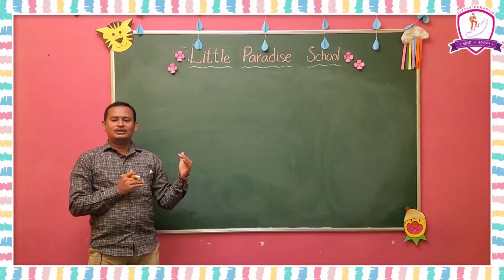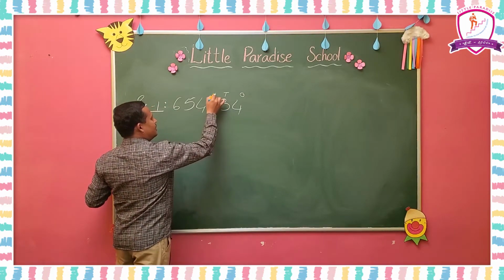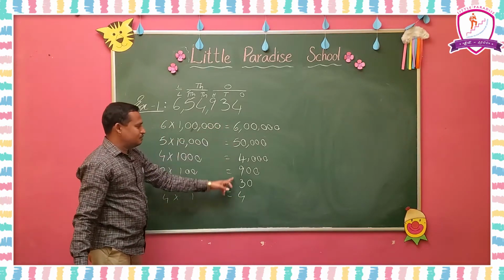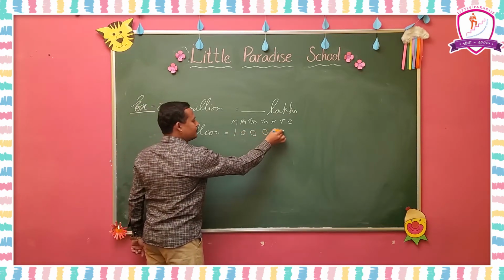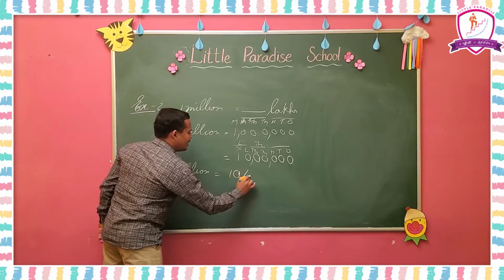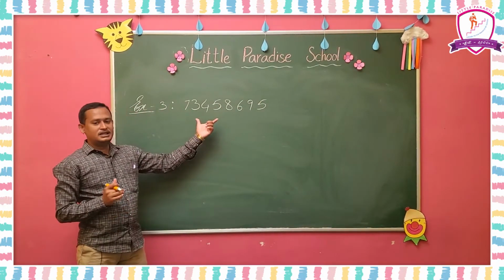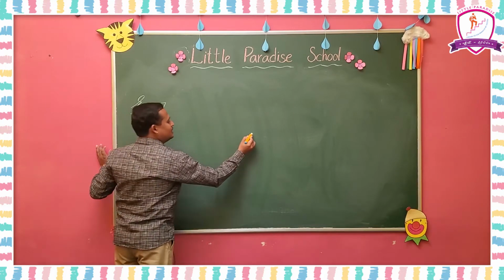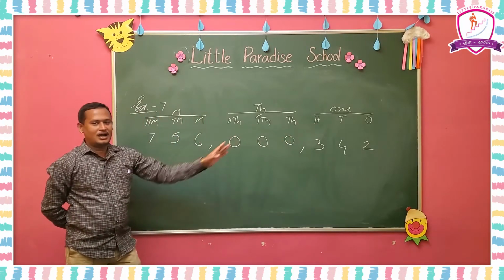6TH CLASS MATHS CHAPTER 1 - PART 5 - LITTLE PARADISE SCHOOL - TANUKU